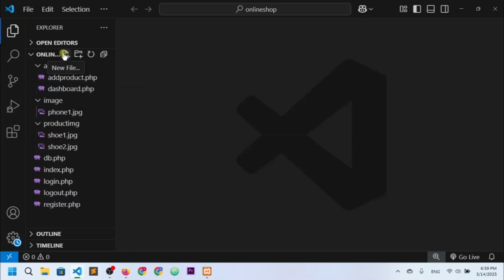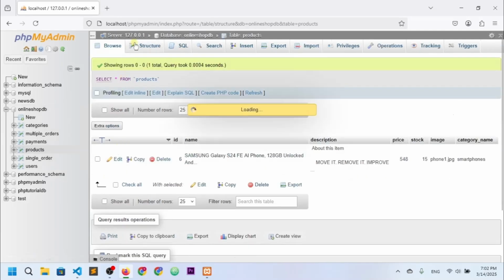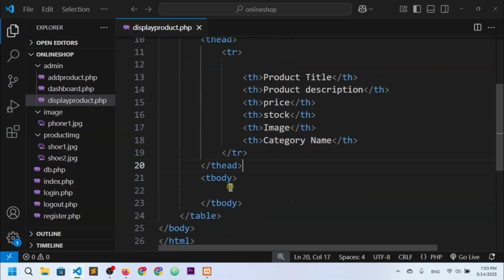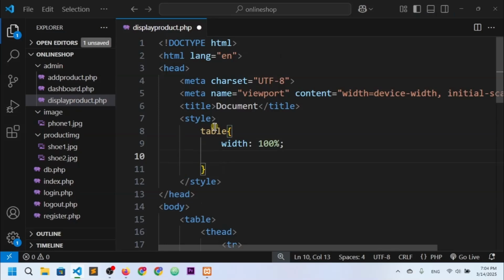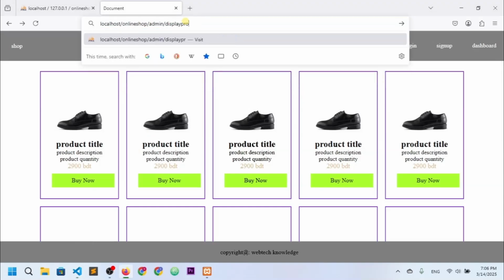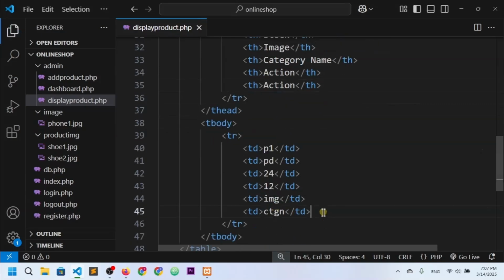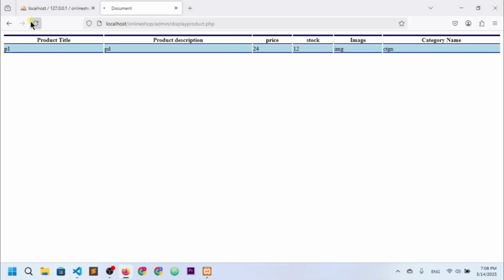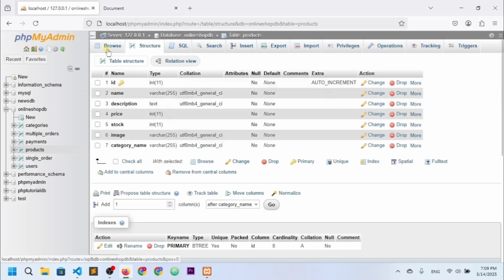#10 How to display Product from database | Online Shopping System Tutorial in PHP For Beginners 🔥